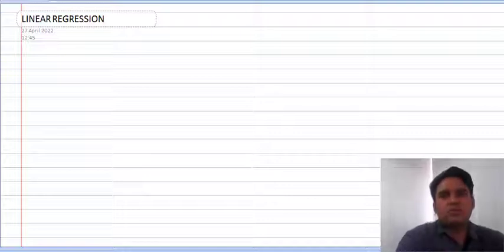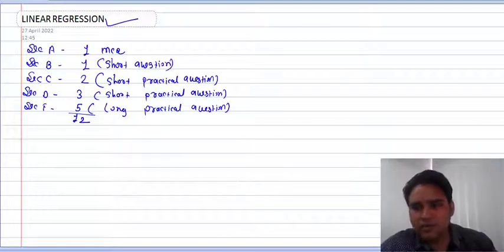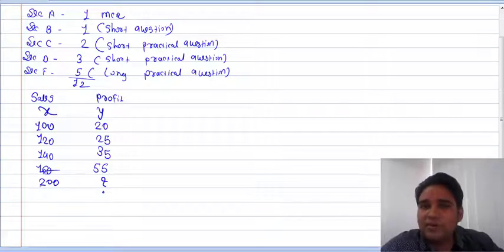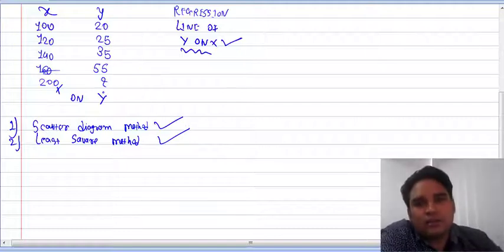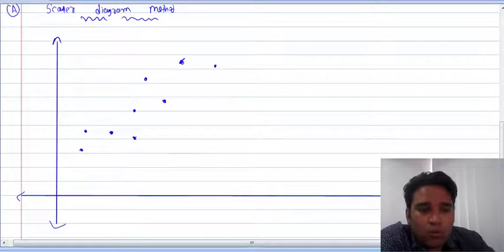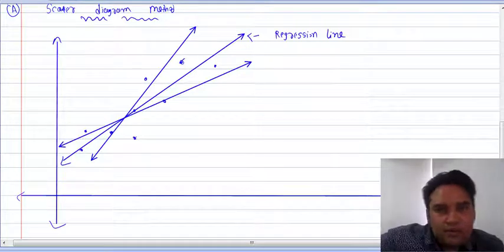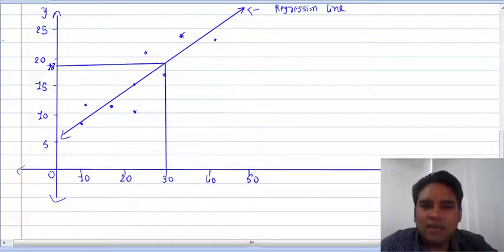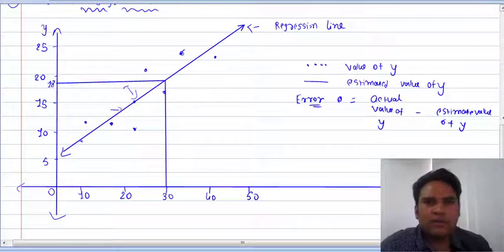CH 3 LINEAR REGRESSION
THIS VIDEO COVER CONCEPT OF REGRESSION, METHODS OF REGRESSION AND SCATTER DIAGRAM MEHTOD.